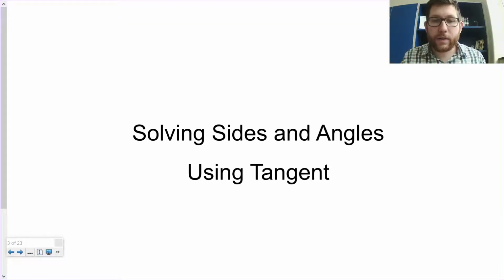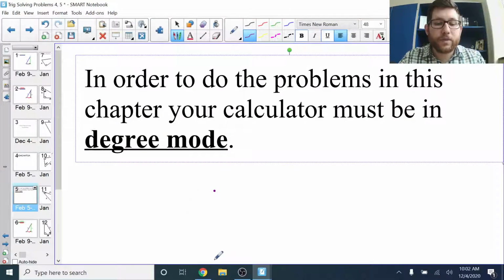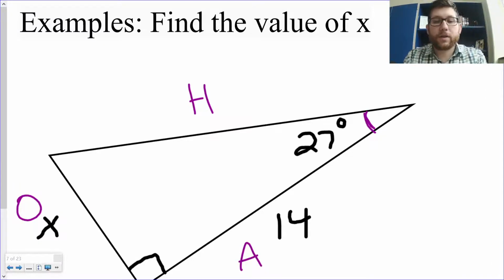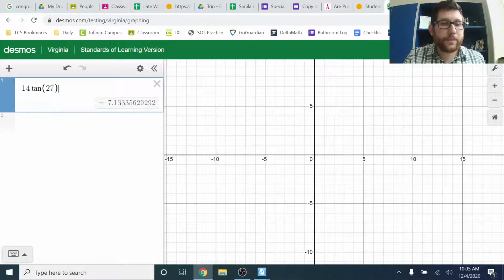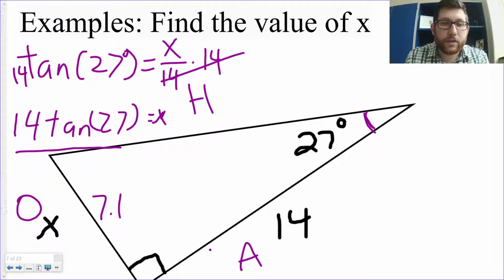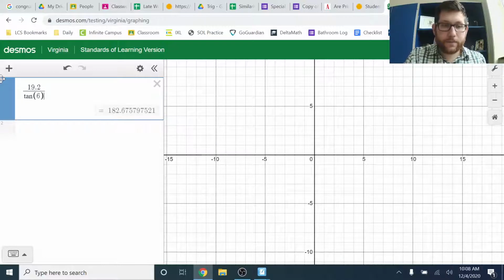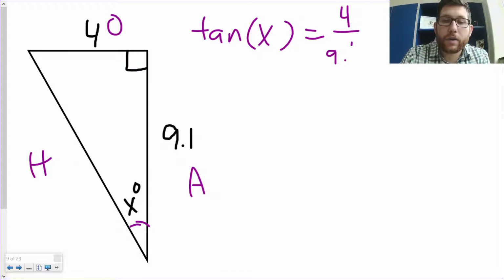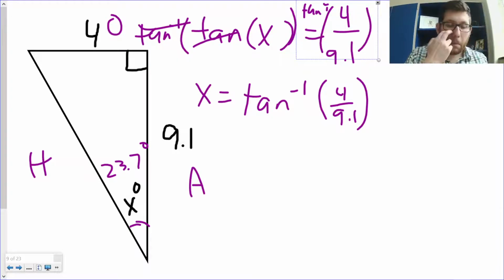Solving Sides and Angles Using Tangent